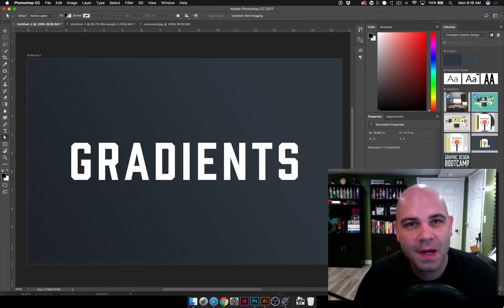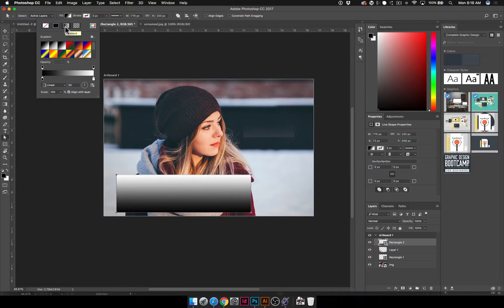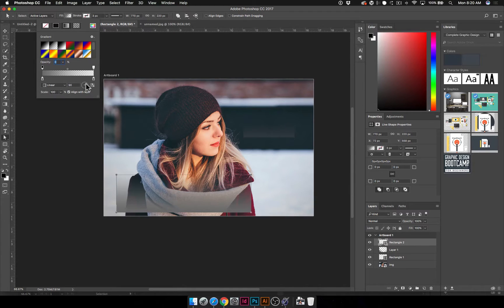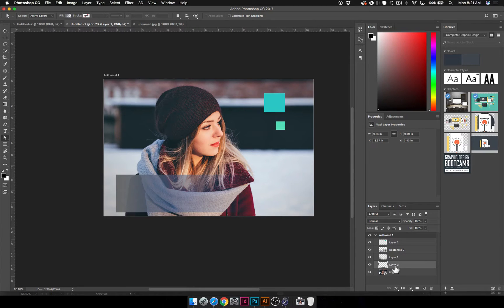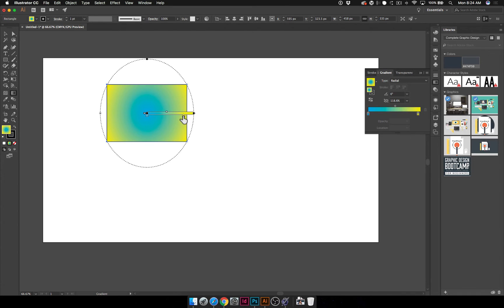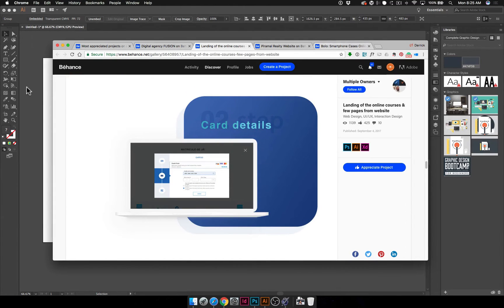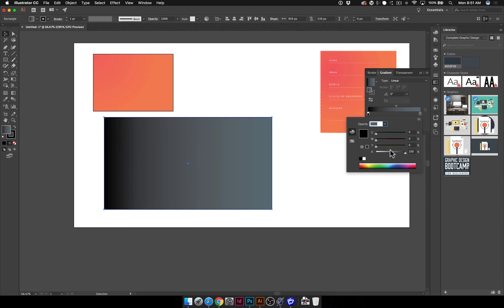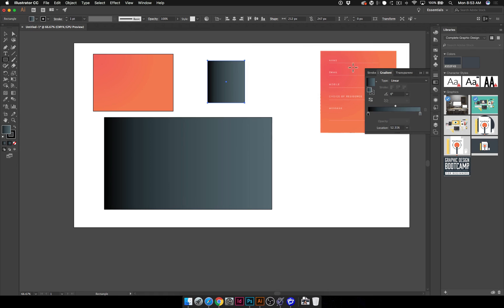How to create super-smooth gradients in Adobe Photoshop and Illustrator CC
This is a Q/A session for one of my students - in this video, I'll show you my top tips and tricks for creating smooth gradients in Photoshop and Illustrator, and when/how you would want to use them in real graphic design projects.

Want to learn more about graphic design? Check out my graphic design course for total beginners on Udemy.com!